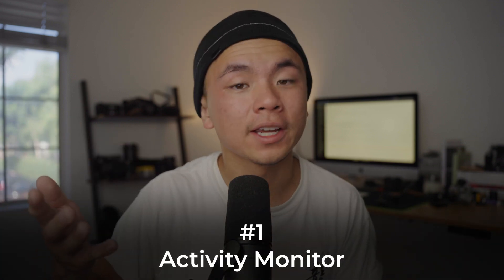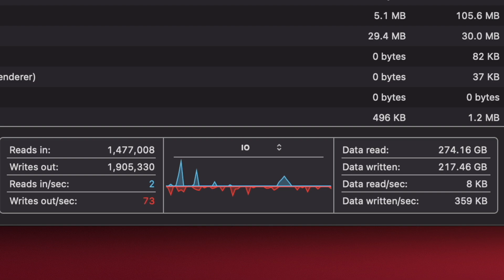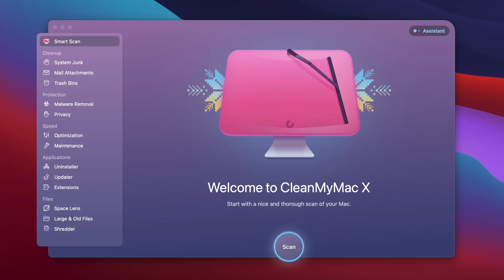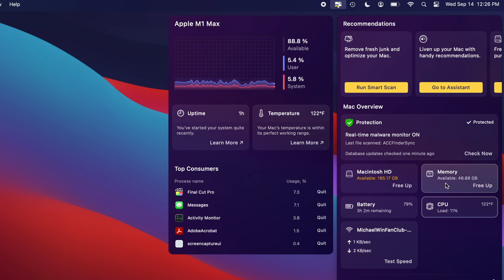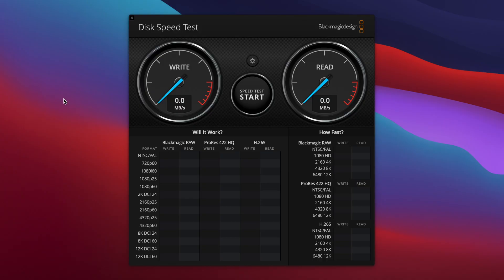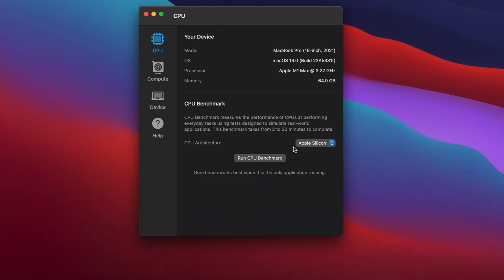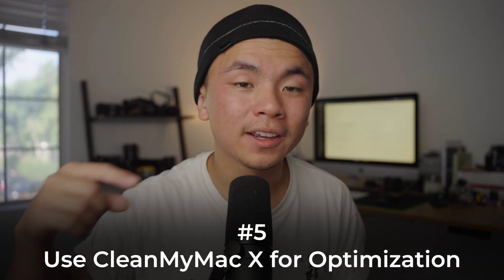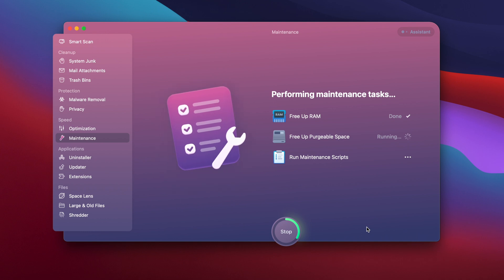How to Optimize Mac Performance — Easy and Effective Tips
In this video, I’ll tell you how to optimize Mac performance.

How do we even measure the performance of a Mac device?

It comes down to four main components:
CPU: the brain of the computer that controls every operation
disk speed: write/read speeds of your hard drive
RAM: in charge of multitasking between apps
GPU: handles all graphics and rendering

Here are some apps that can help you measure your Mac performance:

#1 Activity Monitor
Shows a list of processes that are running on your Mac simultaneously
Shows how much memory these processes consume and lets you quit them

Fun fact:
Disk speed is mainly affected by total storage exceeding 80% — your SSD will likely slow down if you have 20% less of it.

#2 CleanMyMac X
All-in-one suite notarized by Apple
Cleans your system junk
Optimizes your RAM
Has a quick Menu that helps manage CPU, memory, and battery health

#3 Blackmagic Design Disk Speed Test
Measures your disk speed
Useful for video editors

#4 Geekbench 5
Measures the performance of your Mac’s CPU
Lets you compare your CPU score to other people who have the same device with the same specs as you

Tip: Use the CleanMyMac X Maintenance module for optimization.

Contents:

00:00 - Intro
00:07 - Mac performance metrics
00:16 - CPU
00:24 - Disk speed
00:43 - RAM
01:04 - GPU
01:17 - How to measure Mac performance
01:21 - App #1: Activity monitor
02:03 - App #2: CleanMyMac X
02:58 - App #3: Blackmagic Disk Speed Test
03:24 - App #4: Geekbench 5
04:00 - How to optimize Mac performance